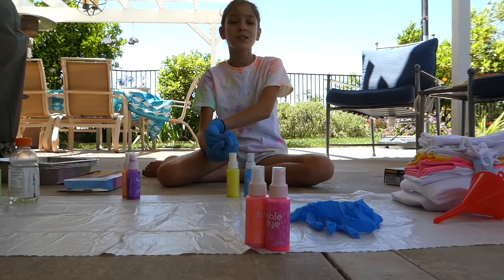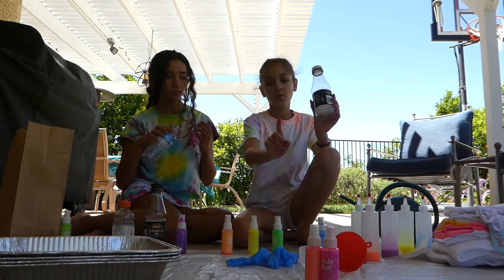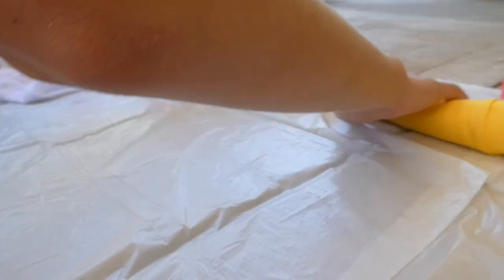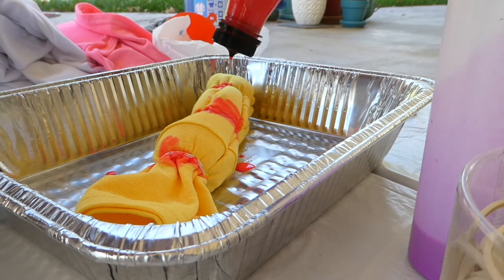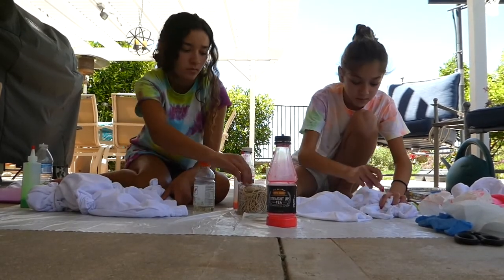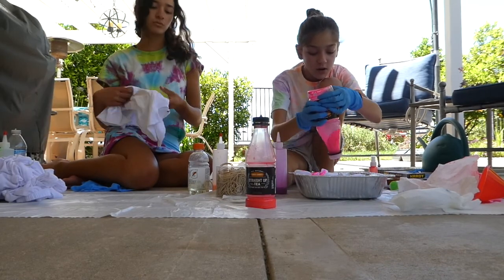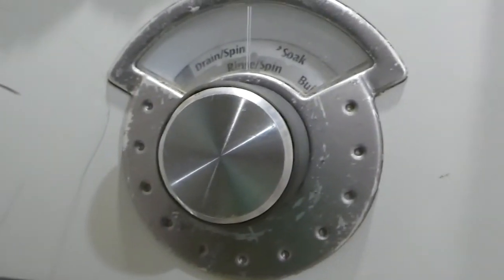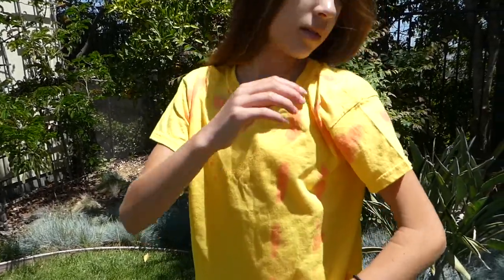We Finally did Tie Dye!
During quarantine, i feel like everybody has been tie dying. So we finally did it! I ordered supplies in April and the final thing just came, so here it is! Supplies linked down below.

Supplies
Tie dye kit I used
Another tie dye kit (cheaper)
Squeeze bottles ( If you see the same dye as me I recommend 2- ounce)
White clothes: I got mine off of amazon